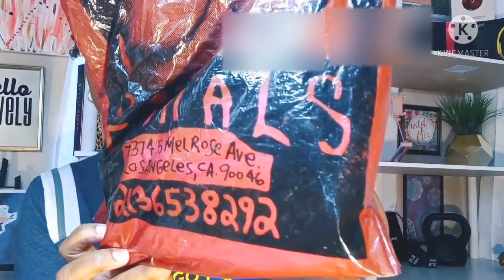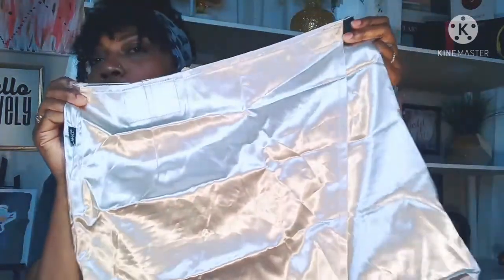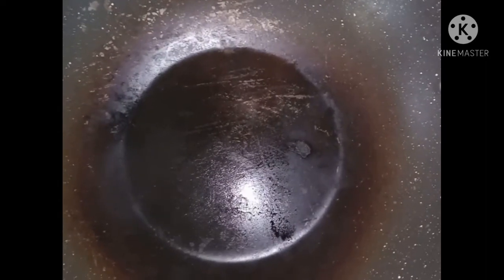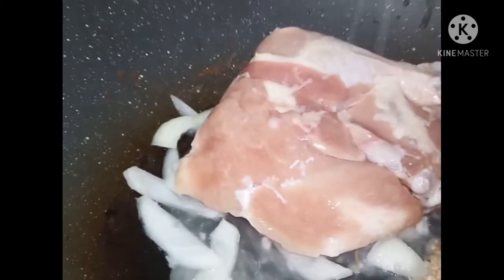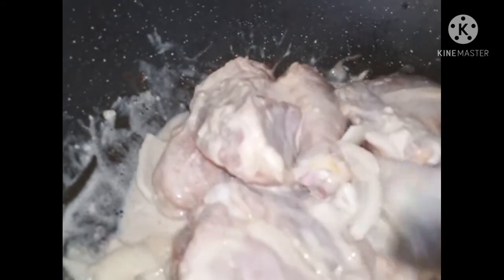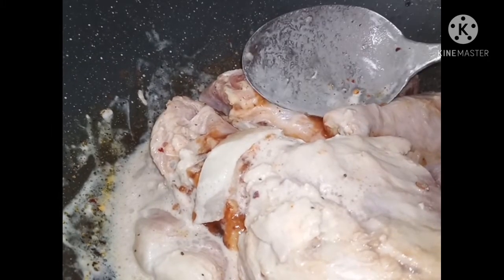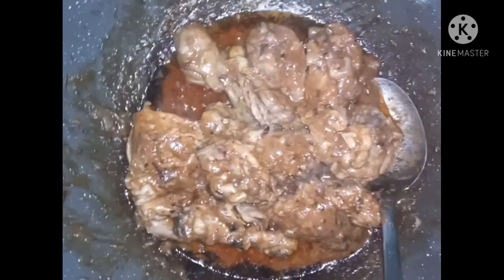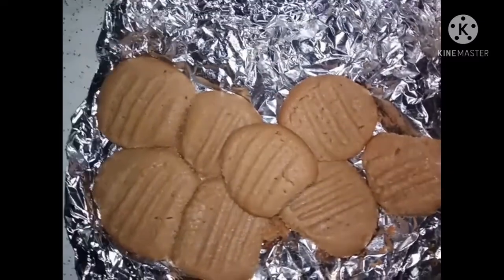Vlog: BACK IN THE LIFE!, LOOK WHAT I FOUND CLEANING MY CLOSET! 🤣 + HOW TO COOK TERIYAKI CHICKEN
I am rochellecreativity.  In Today's Vlog: BACK IN THE LIFE! LOOK WHAT I FOUND CLEANING MY CLOSET! 🤣+ HOW TO COOK TERIYAKI CHICKEN I made a discovery of an older apparel item. My silliest side comes out, I have a big personality! I like to laugh, joke, have fun too! and I finally left the funniest me in the footage. I so happen to cook quite a bit, so I added it on to the clip I made TERIYAKI CHICKEN. I hope I can make you smile and learn something, spend the day with me. Hey, have a good one! I hope everything is going your way, and I hope I made you smile and laughed a bit.  Have an amazing day and keep being the beautiful people that you are! Peace until the next one.  Check my recommended content area.